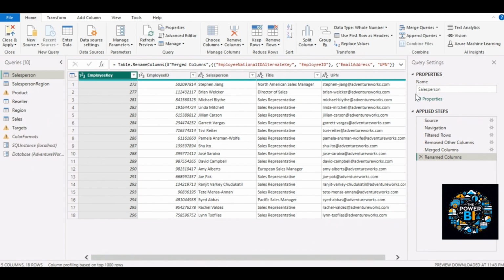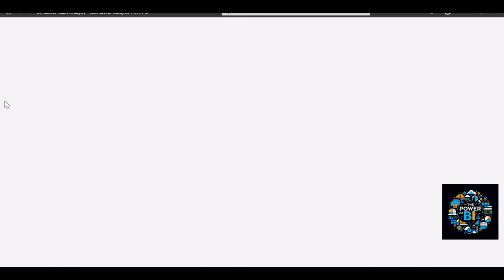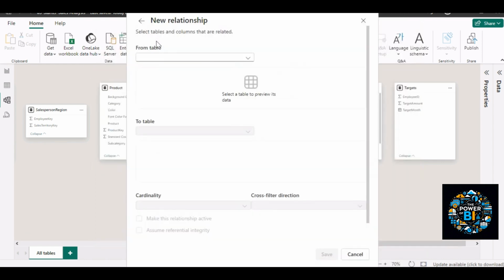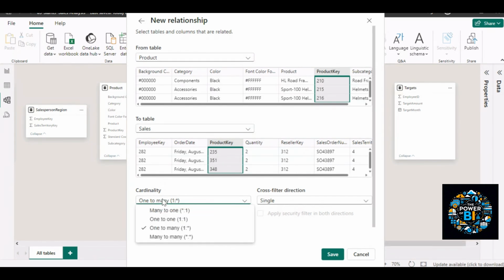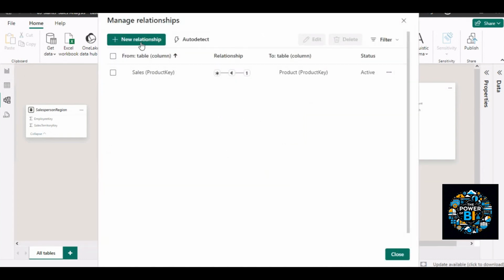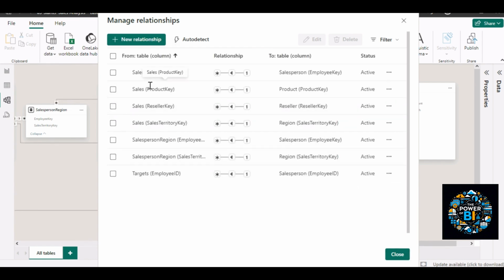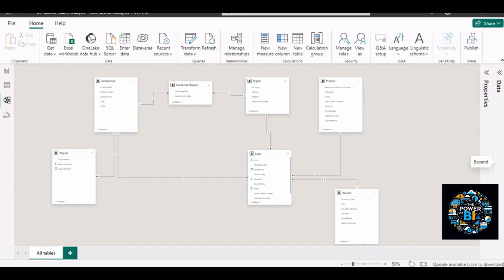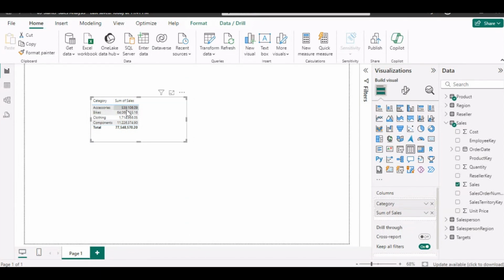Design a semantic model in Power BI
Unlock the full potential of Power BI by mastering the art of designing a semantic model! In this tutorial, we’ll guide you through the process of creating a robust semantic model that enhances your data analysis and reporting. Whether you're a beginner or looking to refine your skills, these tips and tricks will help you build a model that provides accurate, insightful, and actionable data.

📢 Have questions or additional tips? Share them in the comments below!